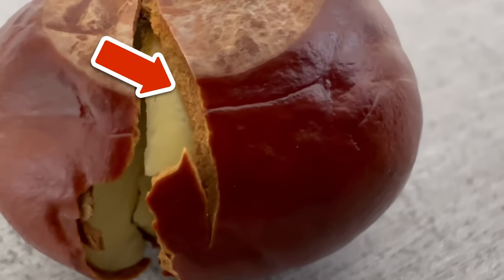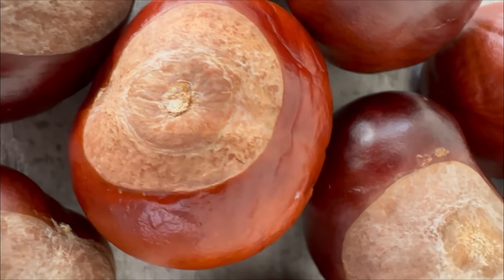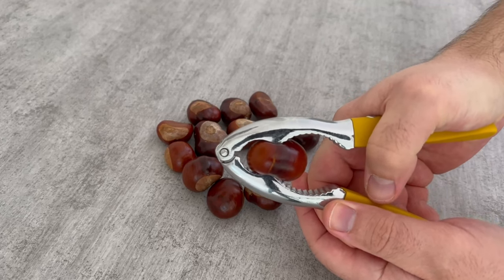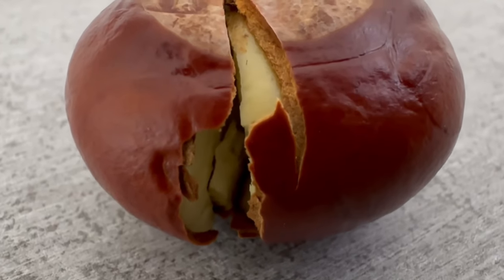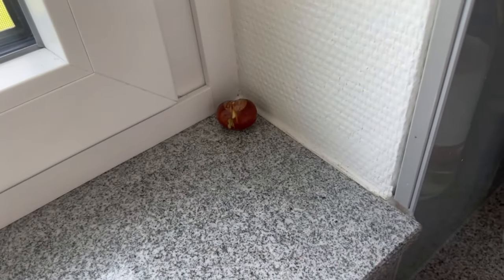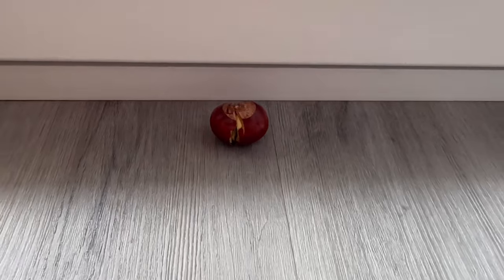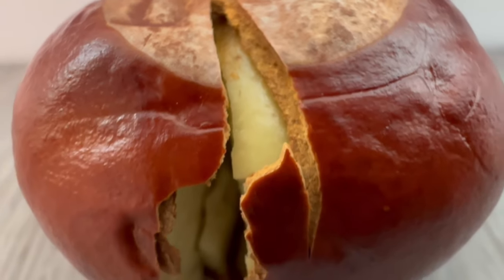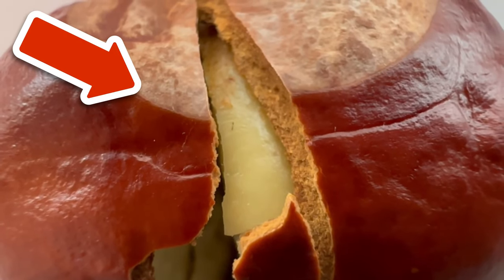Put a Cracked Chestnut behind the Door and WATCH WHAT HAPPENS🤯💥(Mind Blowing)🤯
Do you also have open chestnuts behind the door? Here I show you why you should definitely do so!

Do you already have an open chestnut behind your doors and windows? If not, you should definitely give it a try. In this video, I show you the incredible benefits.

The important thing is that the chestnut is open or at least scratched. Because then the smell comes out of the chestnut much better. We humans cannot smell chestnuts.

However, there are other animals that can perceive the smell very clearly. As they can't stand the smell, they will stay away. This means you can make sure that these animals don't come into your home.

The animals for which this works are spiders. So if you don't want spiders in your home, you should definitely try this trick.